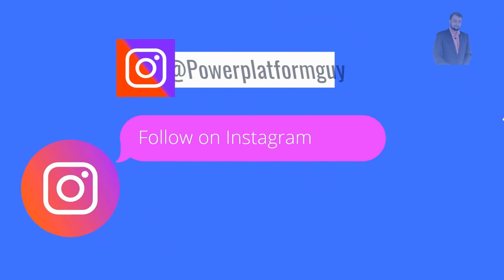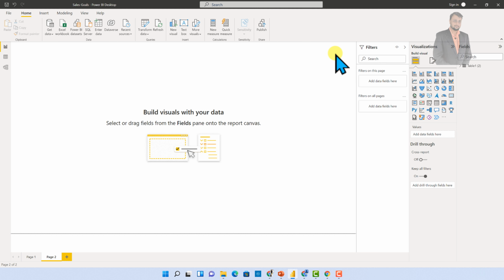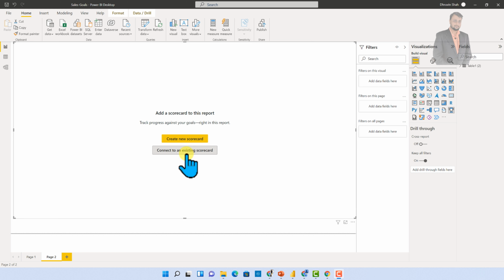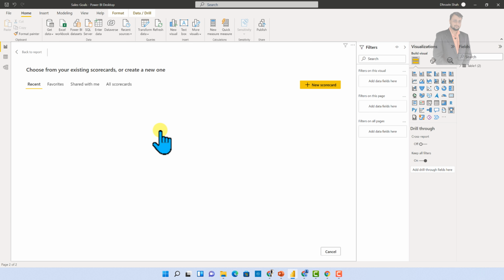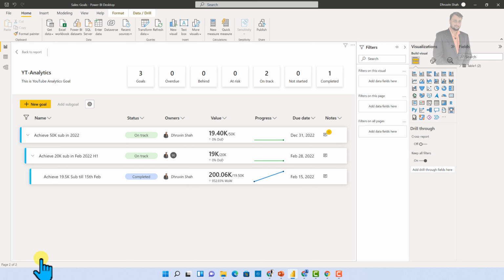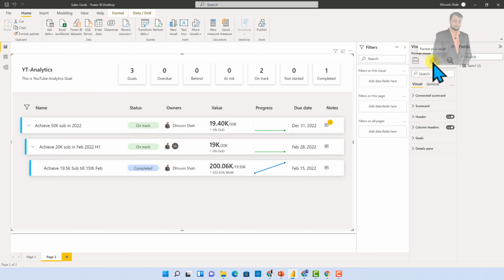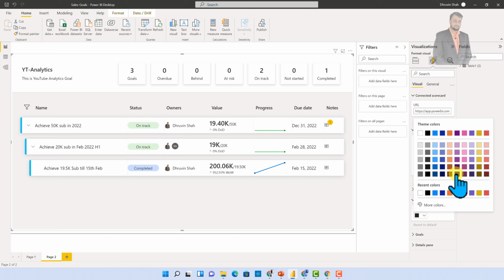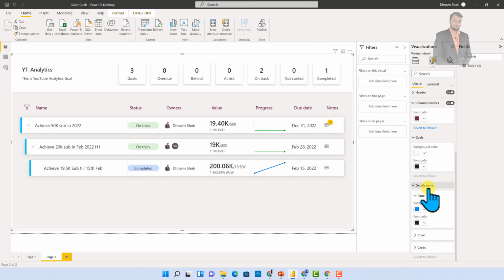Scorecard Visual in Power BI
Welcome to Power BI Goals Step by Step Series! You are watching sixth episode of the series and today we will talk about Scorecard visual in Power BI. We will check how we can create a scorecard visual in Power BI.

To create a scorecard visual in Power BI, first, we need to login with a Power BI Service account. Then, we can create a new scorecard or add the existing scorecard in Power BI Desktop.

Chapters:
00:00 Start
00:51 Scorecard Visual in Power BI
01:30 Scorecard Visual
02:00 Login with Power BI Service Account
02:13 Create New Scorecard
02:44 Connect Existing Scorecard
03:48 Limitations
04:00 Format Scorecard Visual
05:52 Subscribe & Conclusion

Follow my another channel for short content:    @DigitalDhruvin